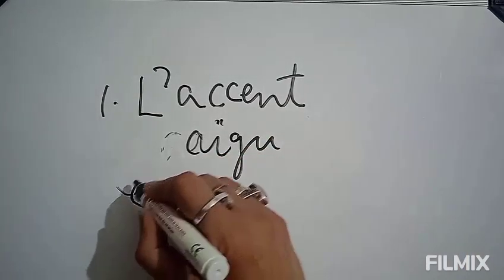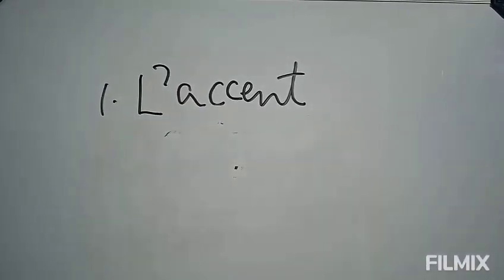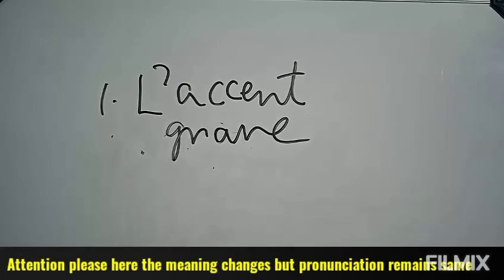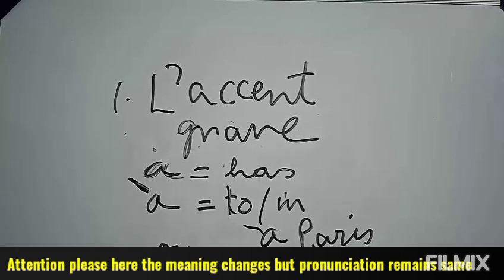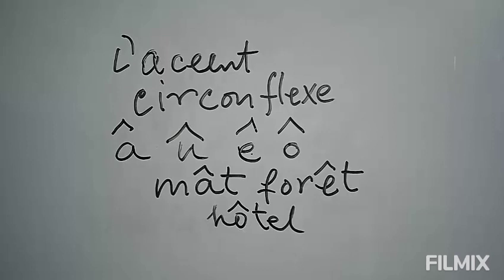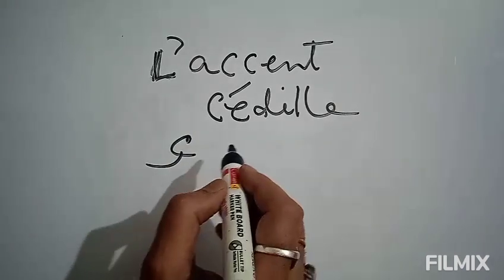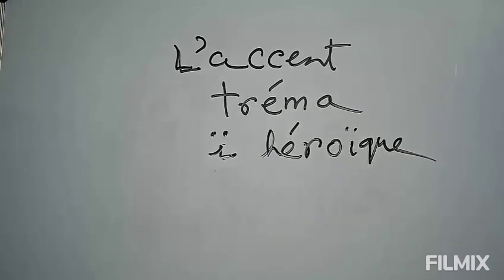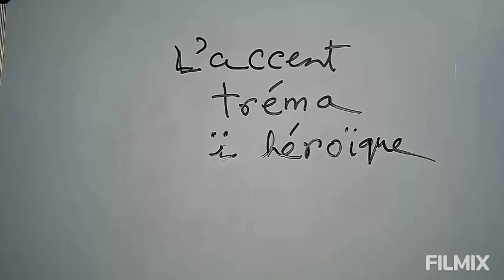French accents Smart learning free french class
Join smart learning french classes and learn french and chinese mandarin language
french learning centre
best french language tutor behala kolkata
best french language tutor saltlake
best french language tutor newtown
online french classes
learn french
french speaking course